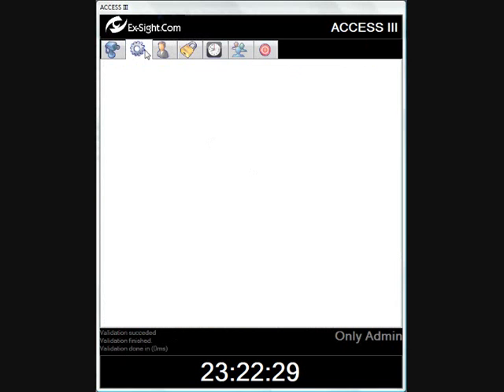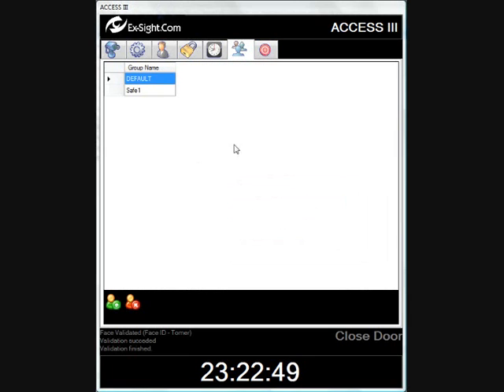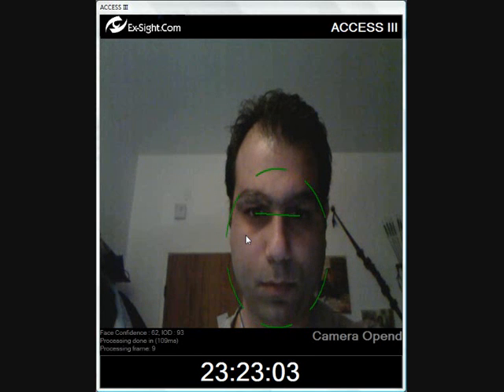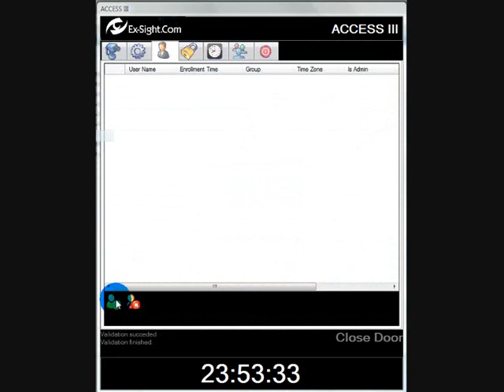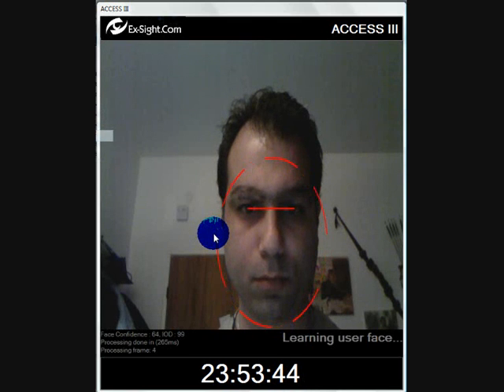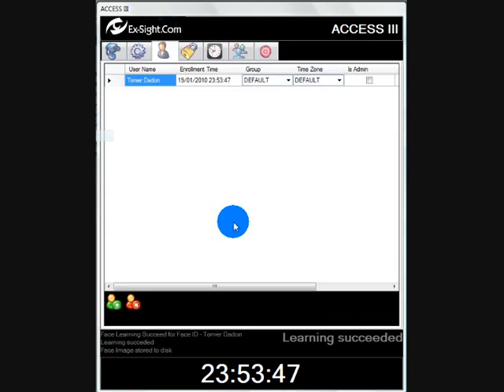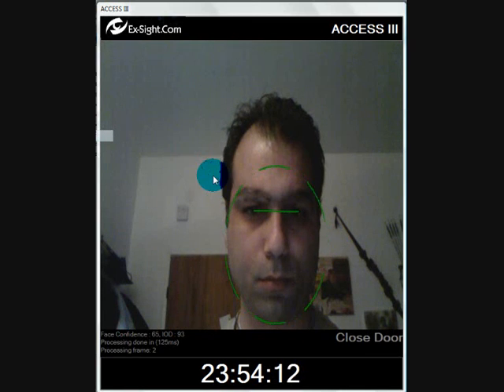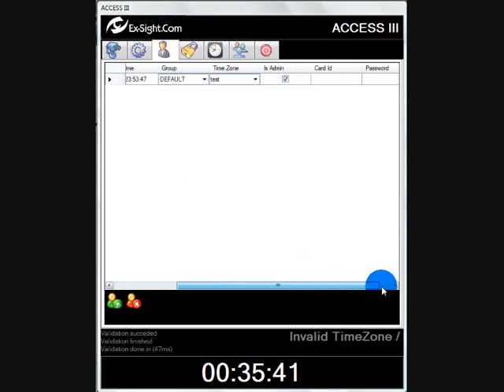AccessIII - Fast Tutorial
3rd Generation of Facial recognition access control based on Ex-Sight.com FacePort.